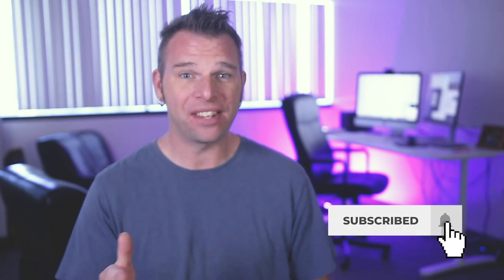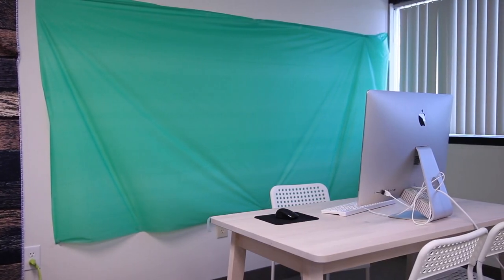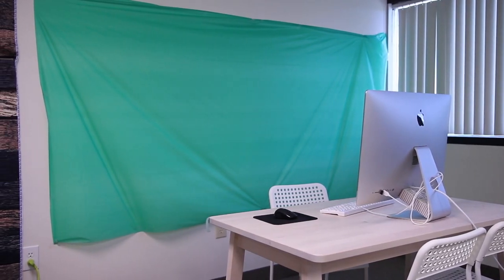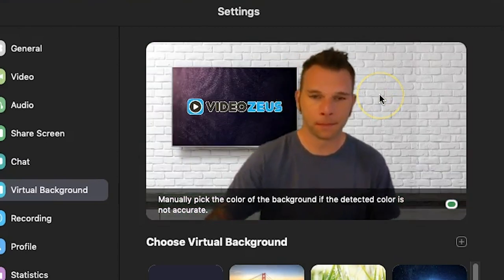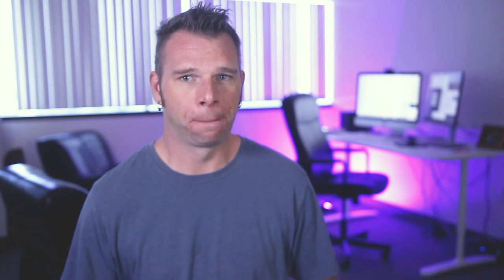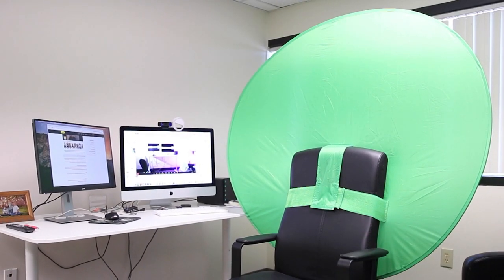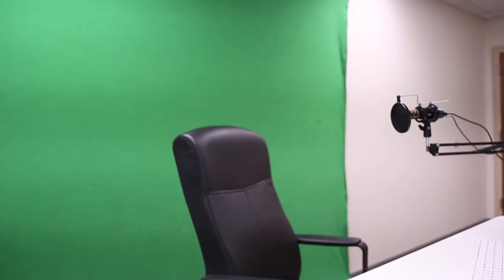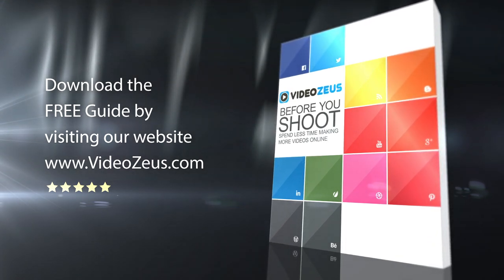Best Green Screen for Zoom Meetings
In this video, you'll learn what makes the best screen for zoom meetings and how to conquer the zoom virtual backgrounds. If you're looking for more help with Zoom please check out our Zoom Tutorials Playlists

Wescott Green Screen

ZOOM AUDIO + VIDEO GEAR

Blue Yeticaster USB Microphone

MAONO USB Microphone Kit

Earbud Headphones with Microphone

Vinyl Backdrop - Wood